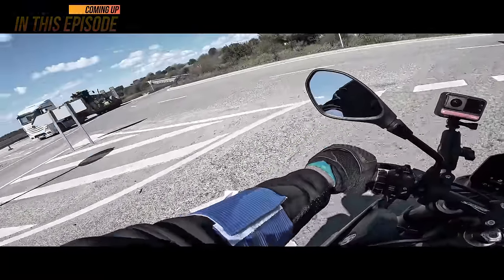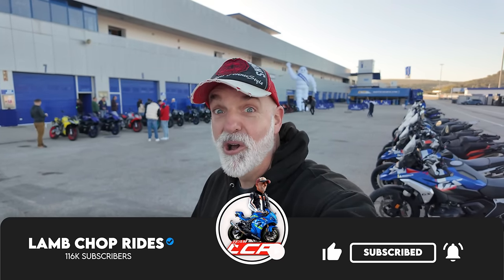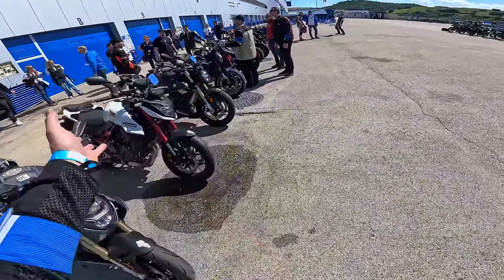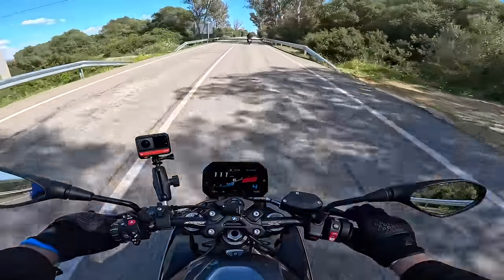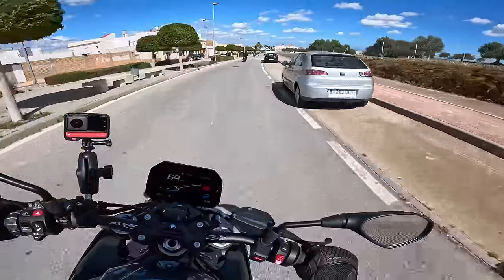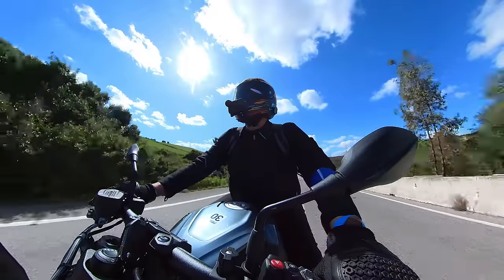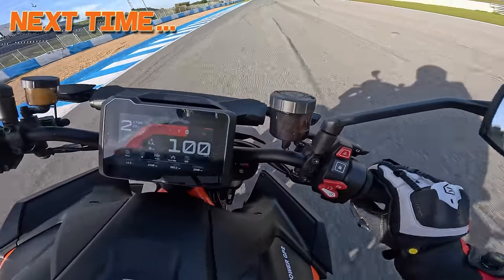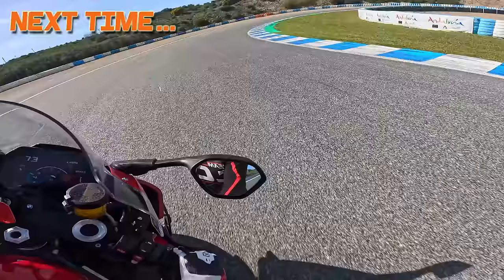Michelin Power 6 | The Best Road Based Motorcycle Tyre??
I was invited by Michelin to Spain to put their latest generation of road tyres through their paces on road and track. Tyre testing is subjective especially when you are testing the same brand of tyre but here's my findings from  the Michelin Power 6 and Power GP 2 on the road.

Massive thanks to my channel supporters:

Helmets and kit from Helmet City: ⬇️
Phone & camera mounting: ⬇️
For all your motorcycle insurance needs use: ⬇️
Money Off Codes!!:

Riding Gear:
Honister Jacket

Chops